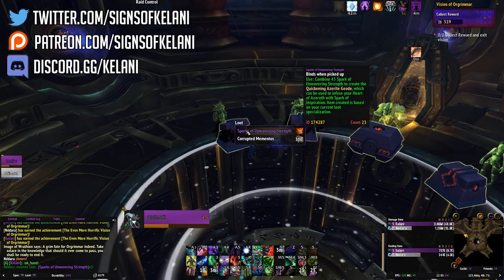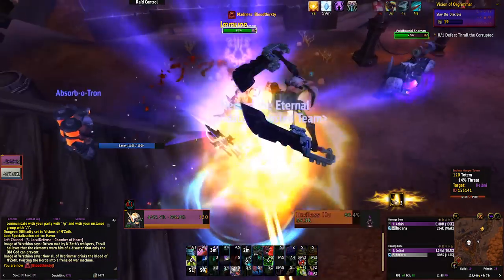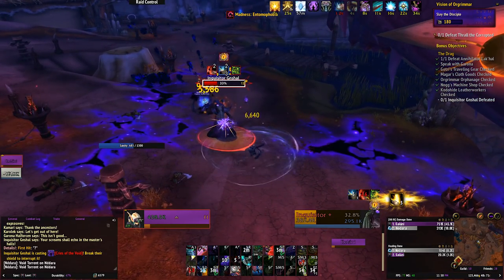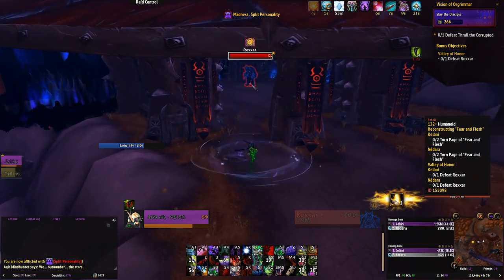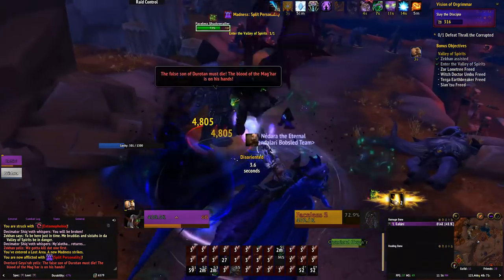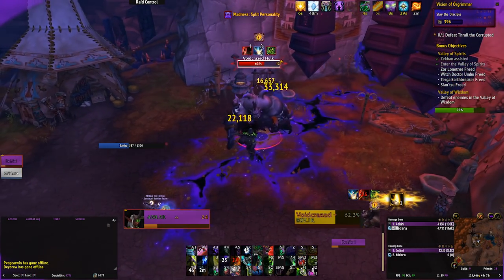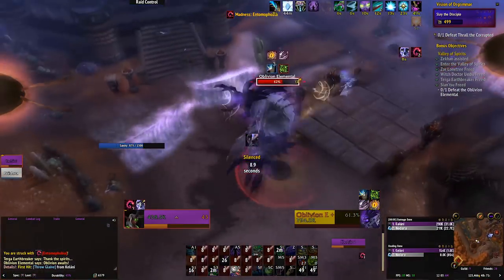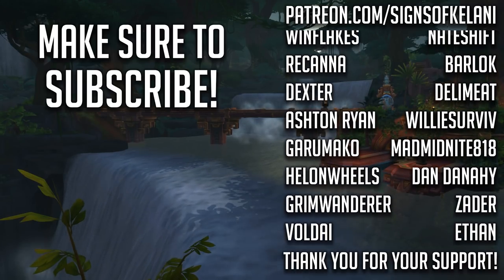FULL CLEAR GUIDE - Orgrimmar Horrific Vision 5 Chests | WoW BfA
We're getting to the point where we can full clear horrific visions and start collecting masks! Heres a little guide on how we managed our first full clear.